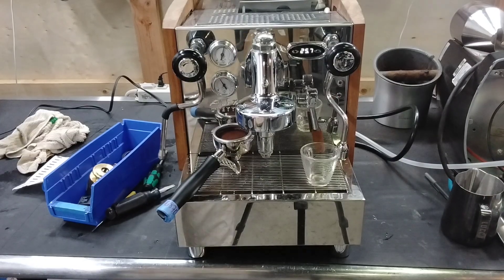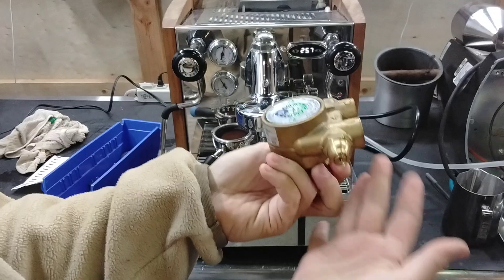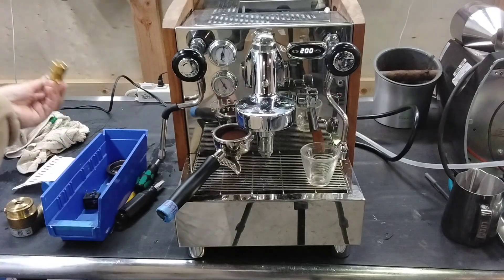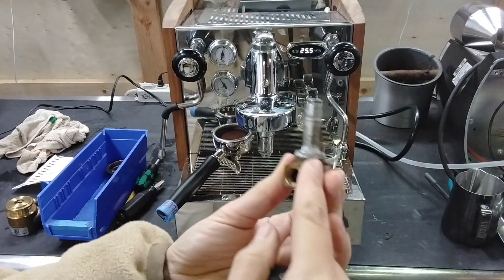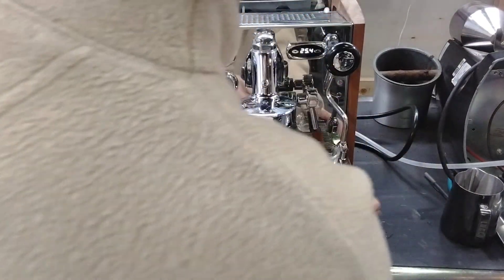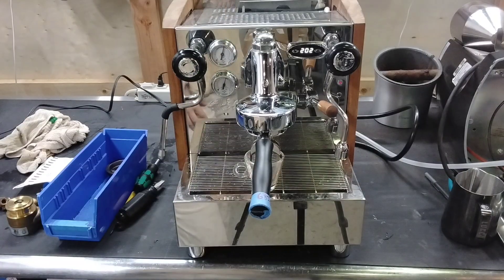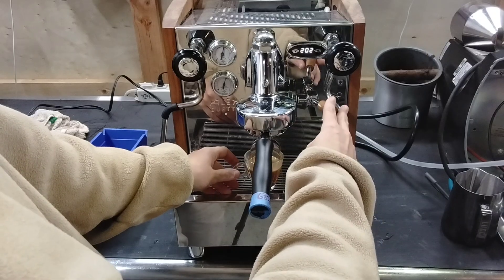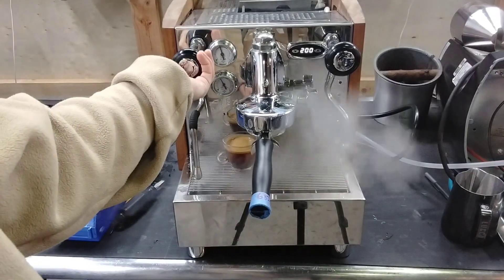Izzo Alex Duetto Test #6870